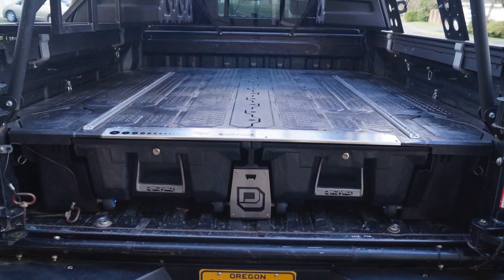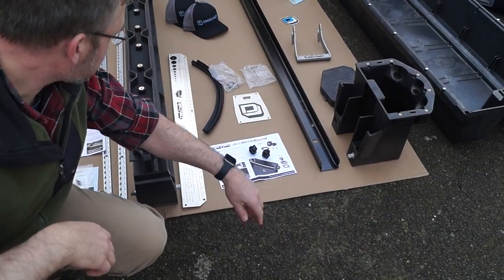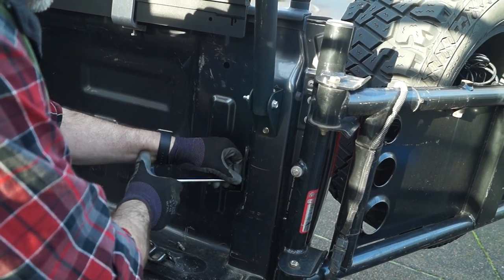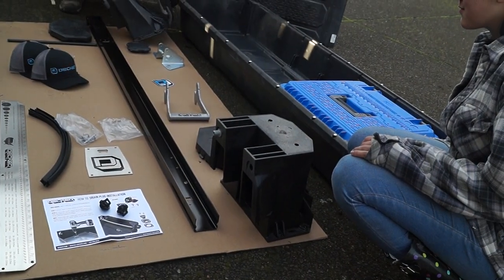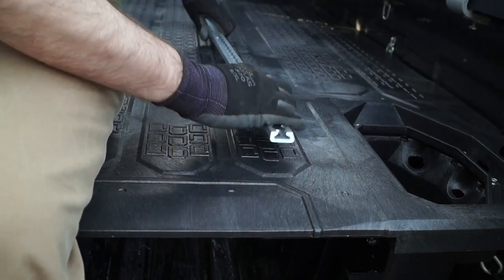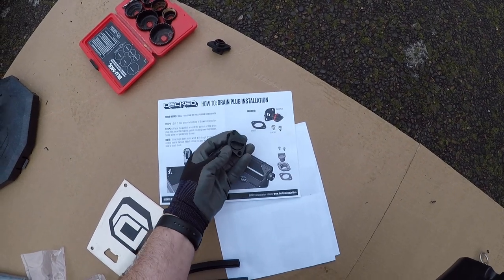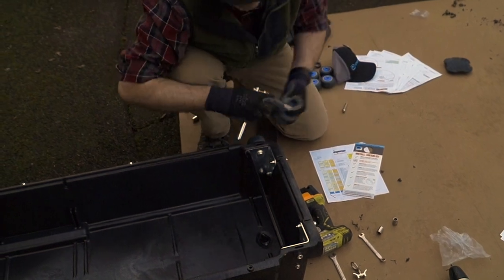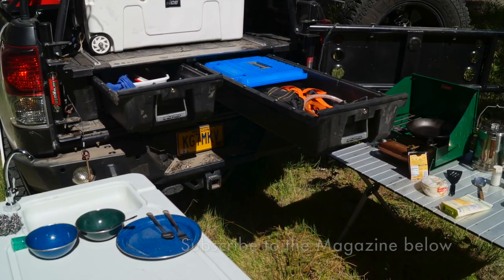Overlanding DECKED drawer storage system truck install w/accessories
4WD Toyota Owner Magazine (IG: @4wdtoyotaownermagazine) installed a DECKED drawer system into our Tundra TRD Rock Warrior edition truck by editor R. Dan Cunliffe. It's an awesome design with detailed and rugged engineering.